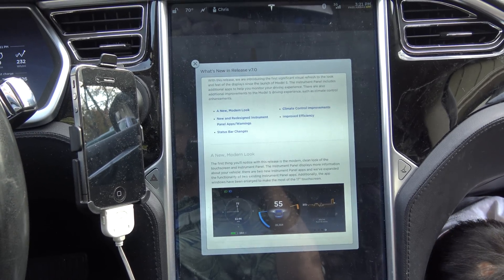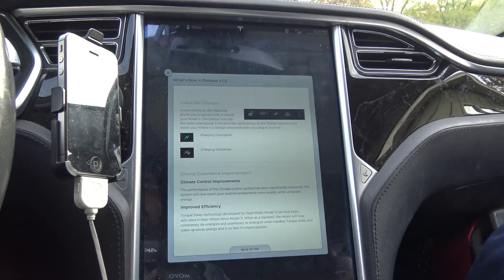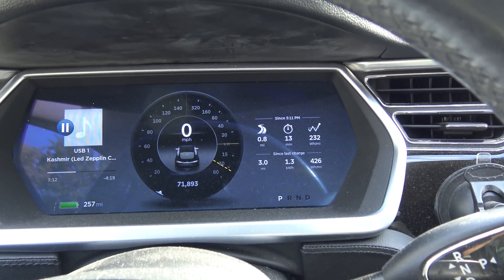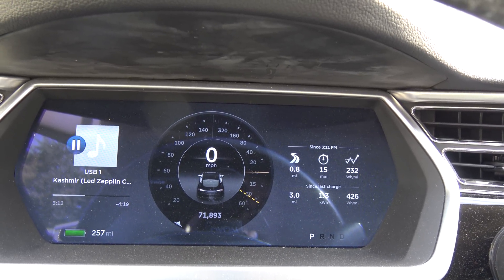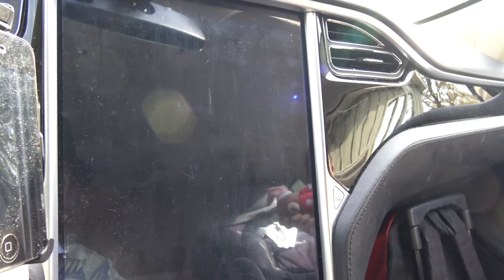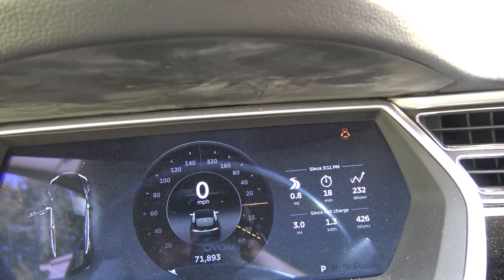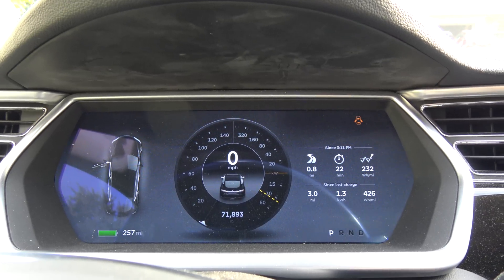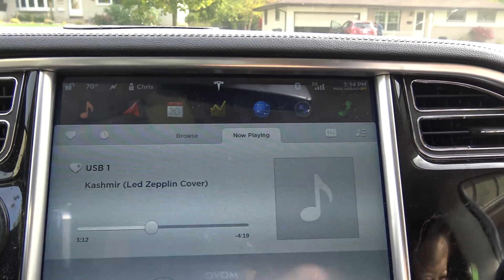Tesla Motors Model S Classic: Firmware 7 Review and Overview, DON'T UPDATE TO 7!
Overview and review of Firmware 7. Personally, the look is bad, functionality is bad, remapping of the accelerator from 0-30 is making this car feel like a Lincoln Town Car rather then a nice Snappy Tesla Model S, regen has once again, been messed with (Lethargic would be my descriptive word), Contrasts are bad, labels have been removed, trip meters have been re-designed for the worst and much more.
If you do not have Autopilot enabled car, DON'T UPDATE TO 7!